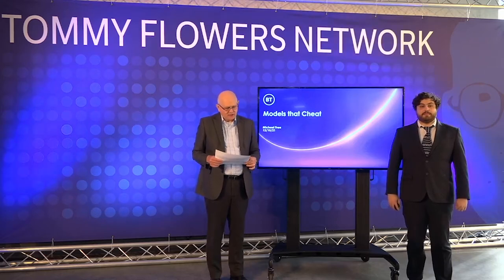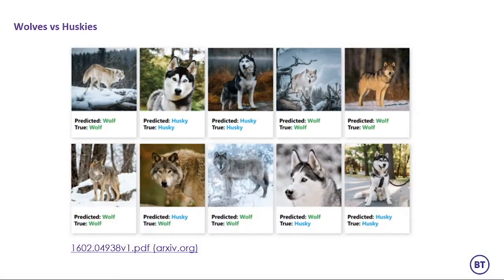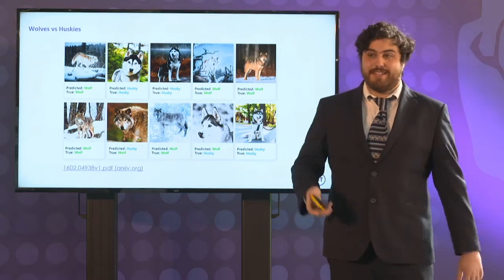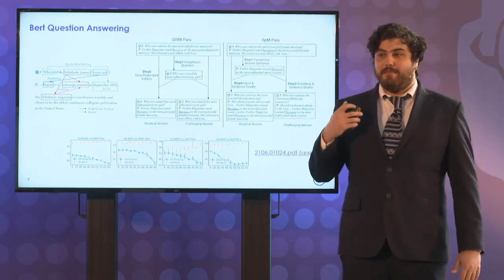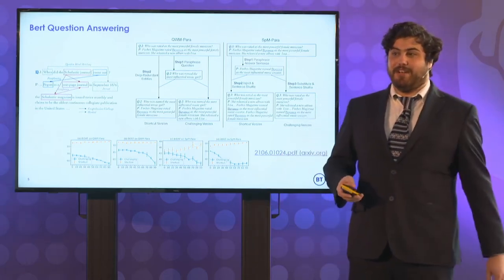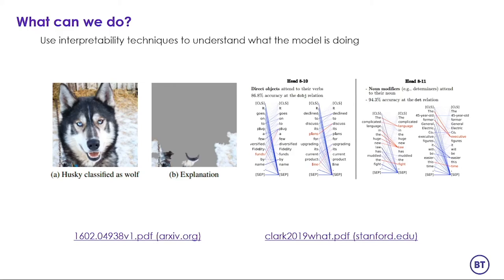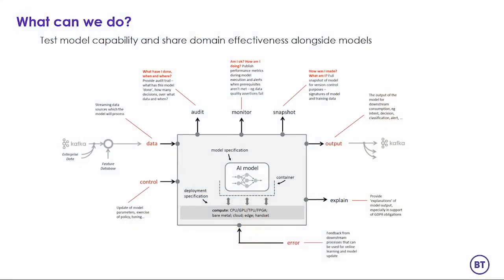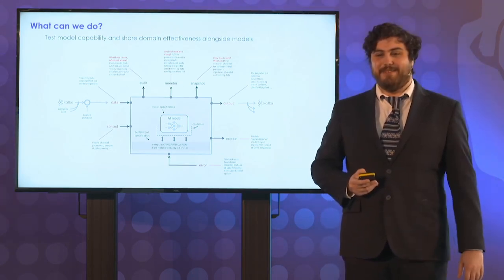Michael Free, AI Research Manager, BT on "Models that cheat - Making sure it really works"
Machine Learning has made great strides in hard, unstructured problems with the advent of deep learning. However, such progress does not come free of issues. Often treated as black box solutions, interpretability and explainability are complex issues when building deep learning models, and poorly framed experiments and ‘dodgy data’ have led to a litany of models that don’t really work in practise – they merely ‘cheat’ the limited test you’ve given them.

Please find the full conference programme on our